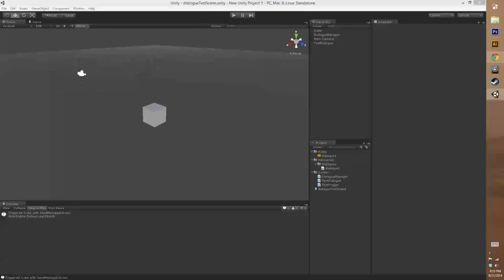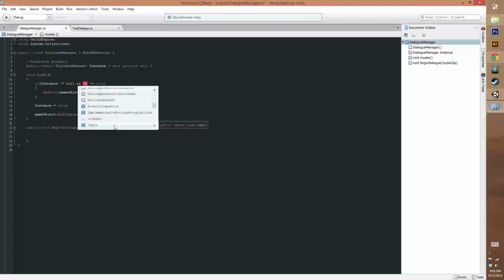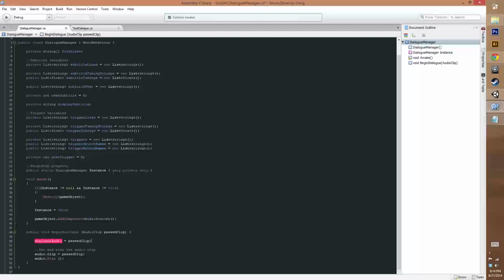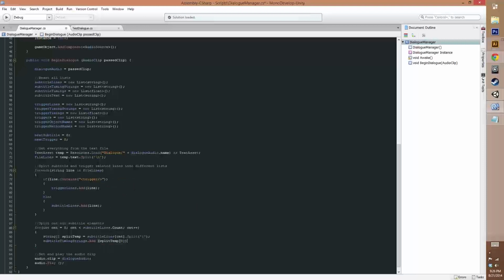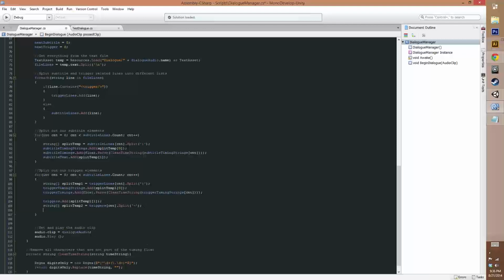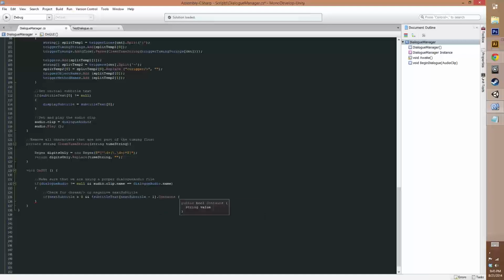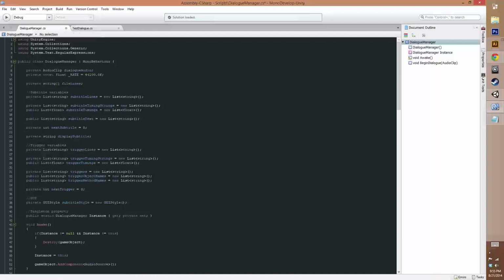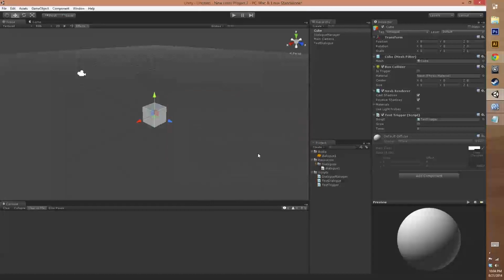Unity Audio Subtitles Tutorial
This tutorial demonstrates a simple method for loading text files from the Resources folder. In this case the resulting text strings can be parsed and used for displaying subtitles or captions timed with your game dialogue. You can even trigger other events to coincide precisely with the audio.